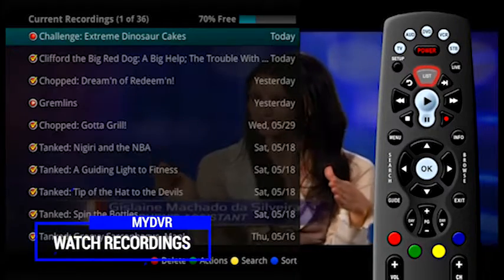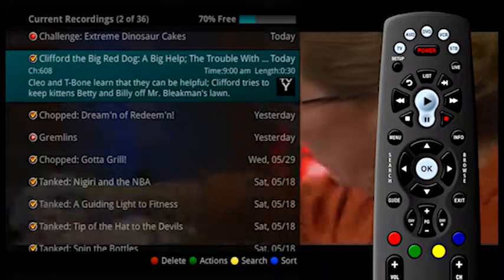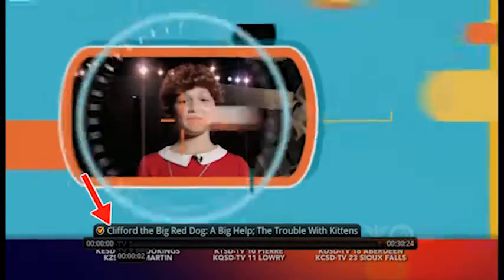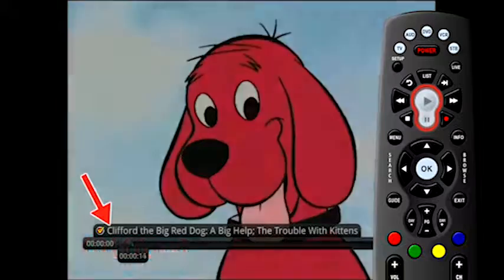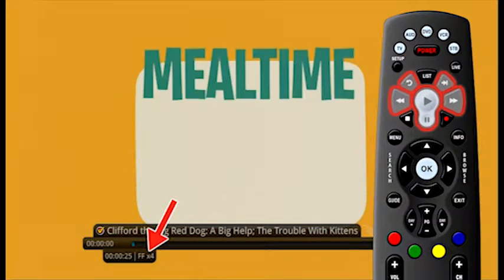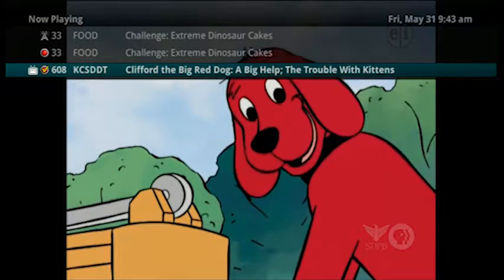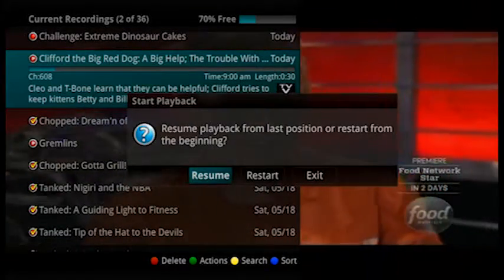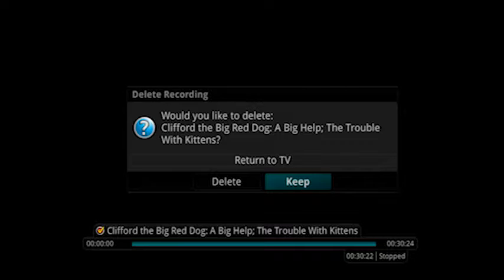DVR: Watch a Recorded Program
or MyTV Channel 4 for additional How-To videos.